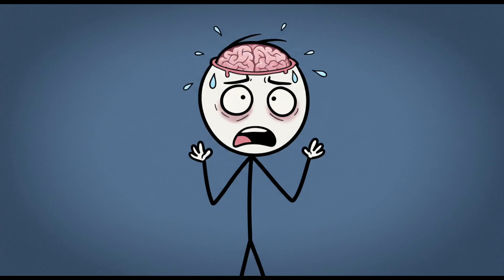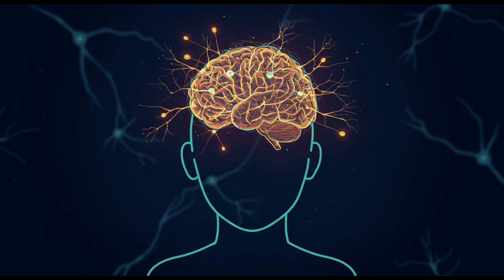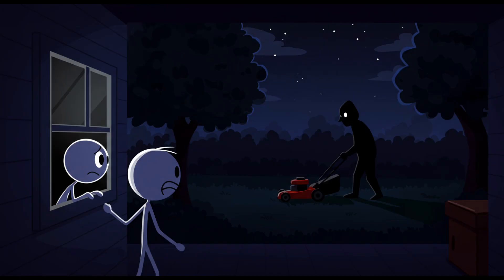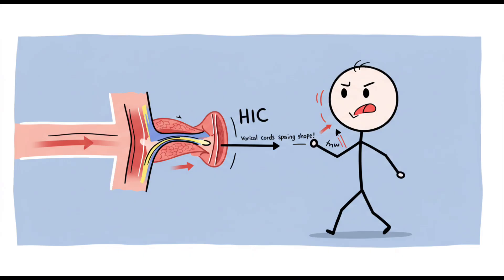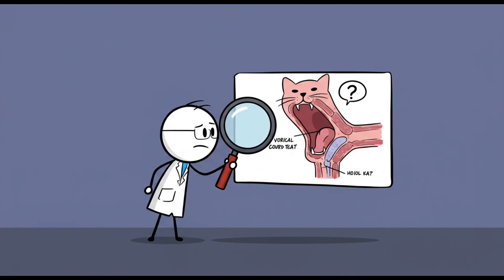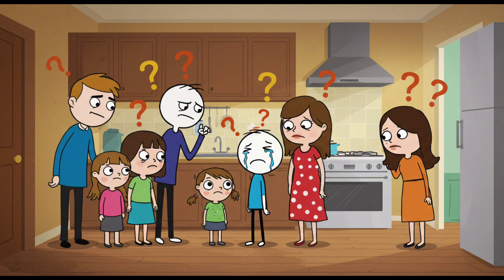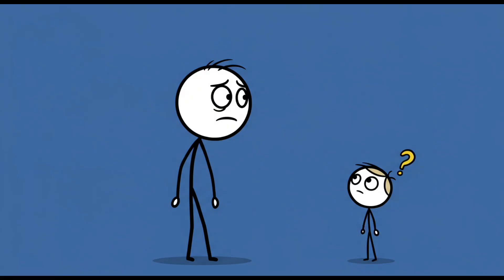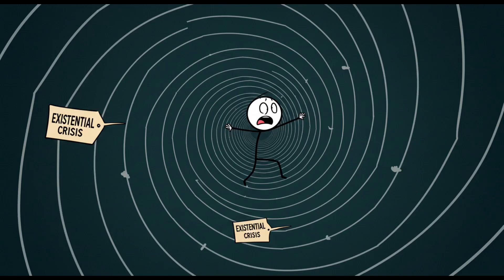Innocent Questions Kids Ask that Scientists Cant Answer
00:00 Number eight: Why do we yawn?
 01:04 Number seven: Why is the ocean salty?
02:04 Number six: Why do we hiccup?
02:51 Number six: Why do we hiccup?
03:43 Number five: Why do cats purr?
04:31 Number four: Why do we have fingerprints?
05:17 Number three: Why do onions make us cry?
06:26 Number two: Why do we laugh?